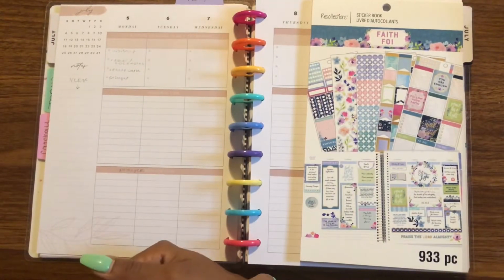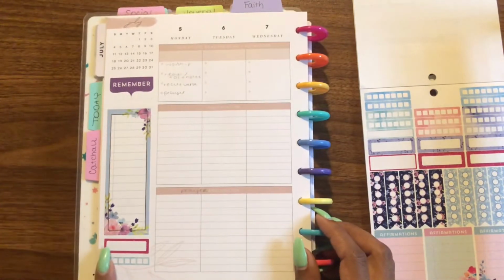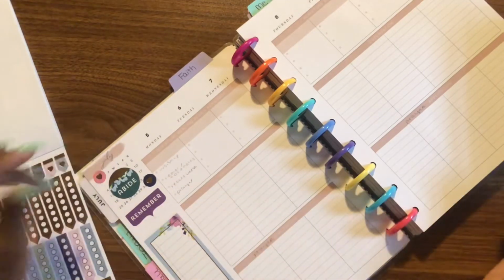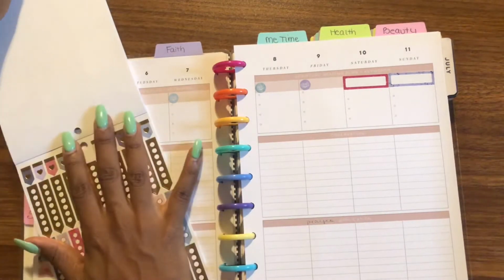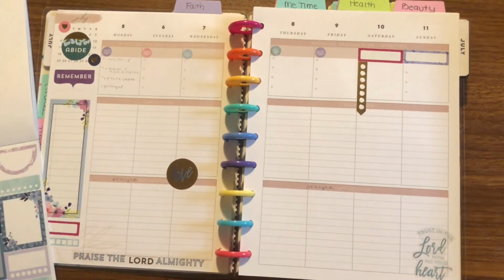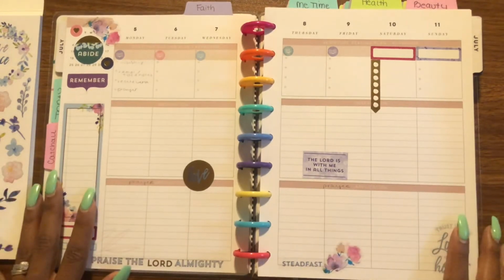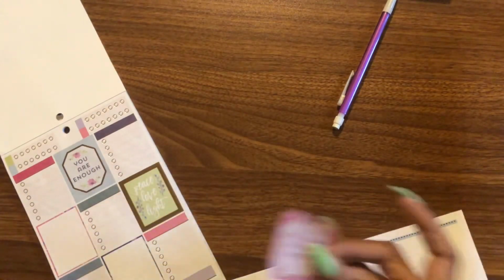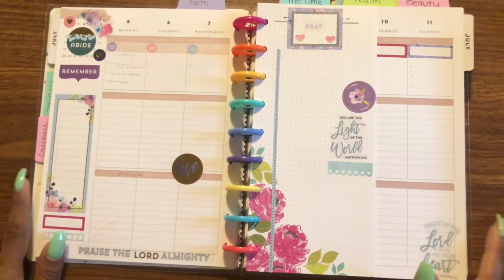Faith Plan With Me | Frankenplanner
Hey and welcome to my first plan with me in my Faith planner!

In this spread I am using the Recollection’s Faith Sticker Book with the Faith Happy Planner.

I’m curious.🤔 Do you have a favorite sticker book or kit that you like to use for Faith planning?

Also do you have any favorite Faith resources?

P.S.  If you enjoy the video a 👍🏽 would be greatly appreciated!!